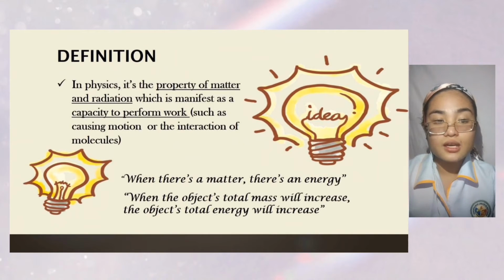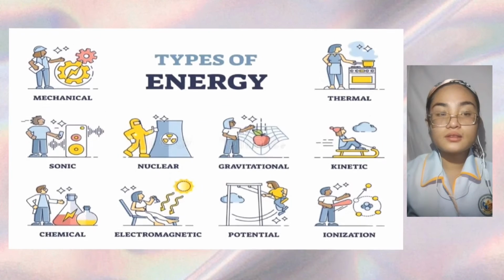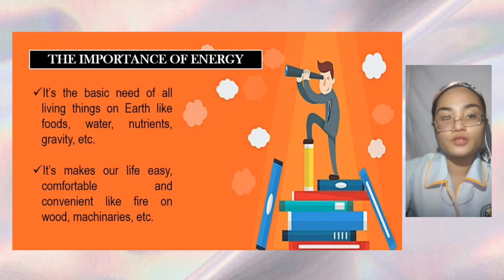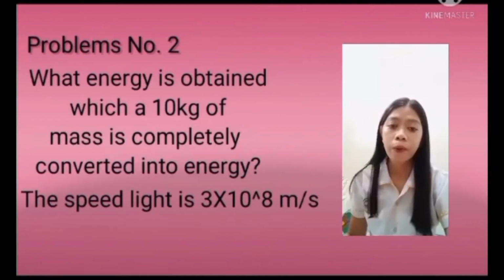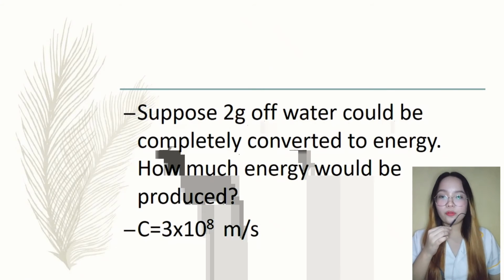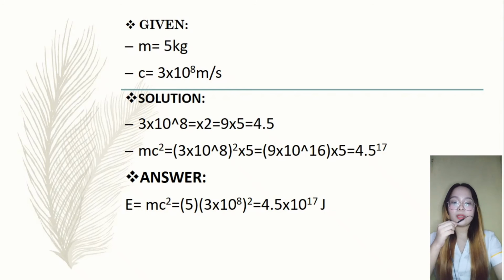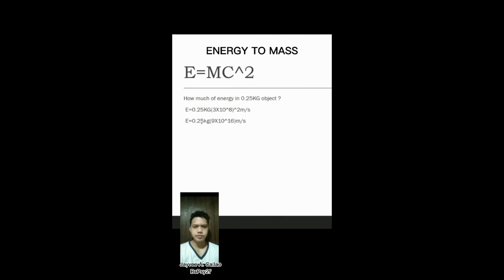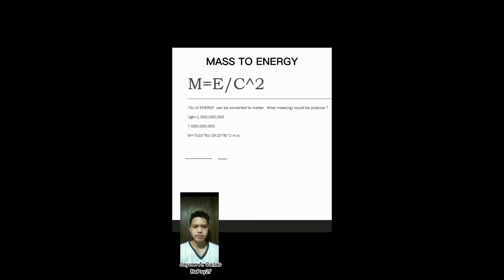BSPSY2F_ ENERGY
Topic: Energy
Atutubo,  Jennylou
Alvarez, Cristine Joy
Caasi, Denice mae
Callao, Jayvee